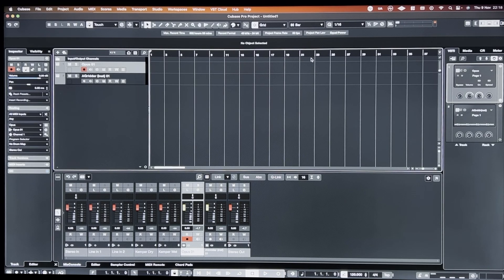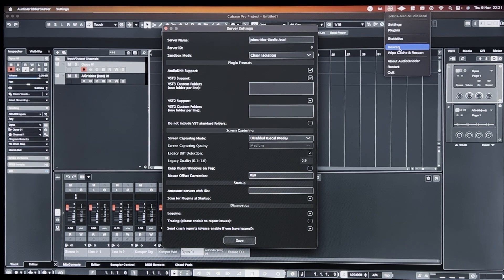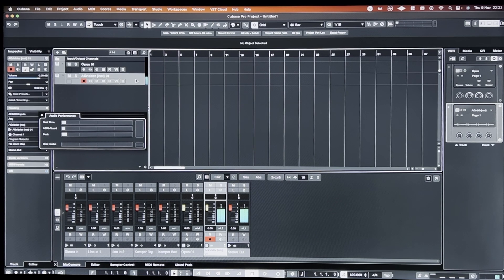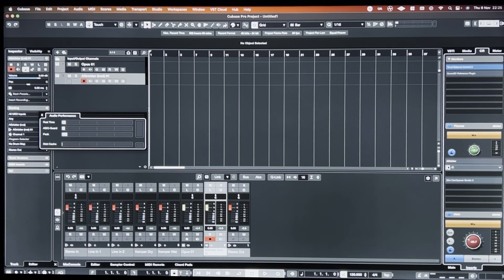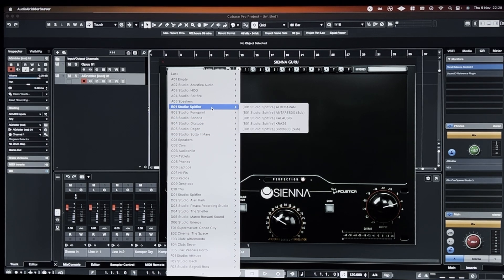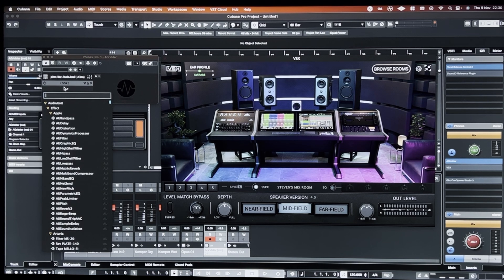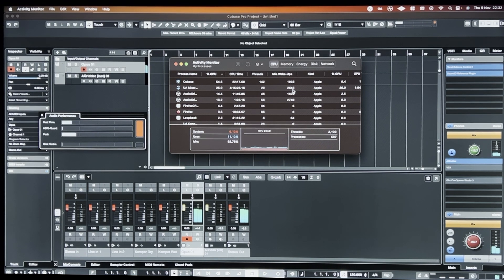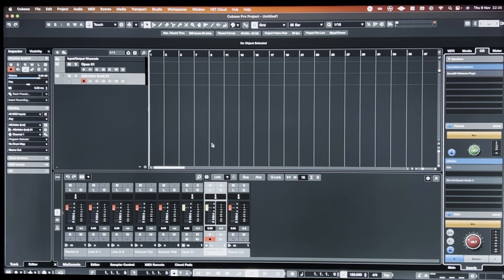Cubase 12/13 - VERY Effective Performance/Stability Workaround!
I have spent a few days experimenting with ways to improve the performance of Cubase 12/13, and I seem to have found a really effective workaround for the performance/stability issues that happen with Cubase when using certain VST instruments.
The difference in performance is pretty amazing!
This software is available for Mac and Windows. Intel and Apple silicon Macs!

Here is a link to the FREE software that I used